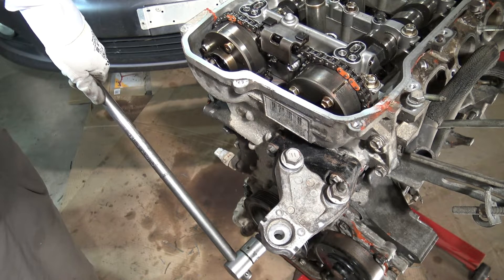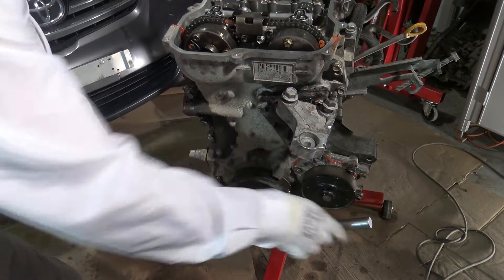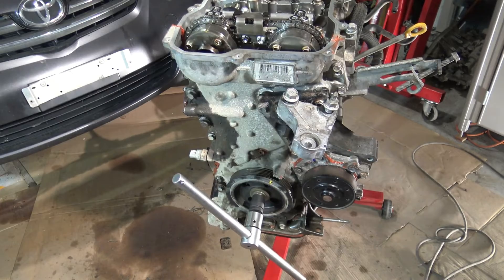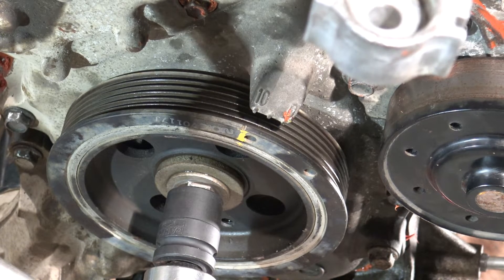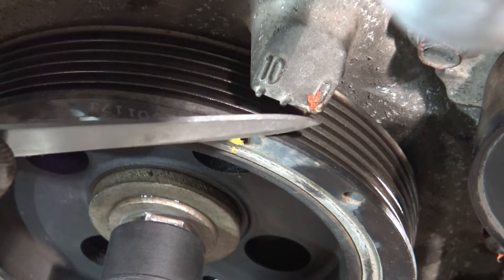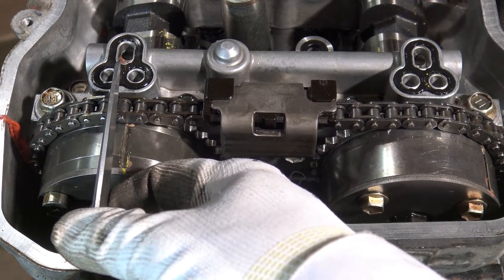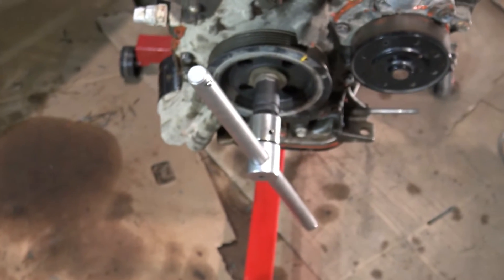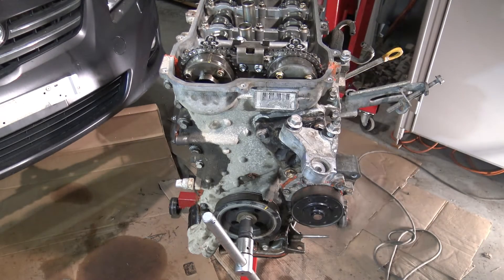How to notice WRONGLY Timing?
How to notice WRONGLY Timing in car engine?